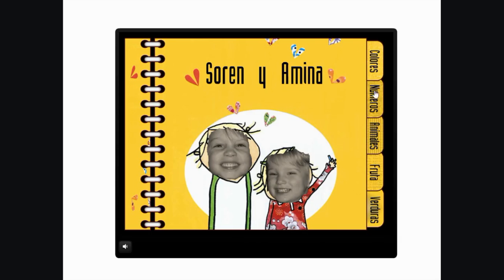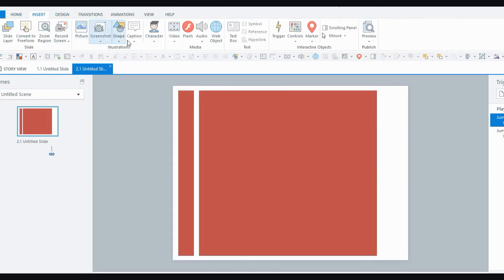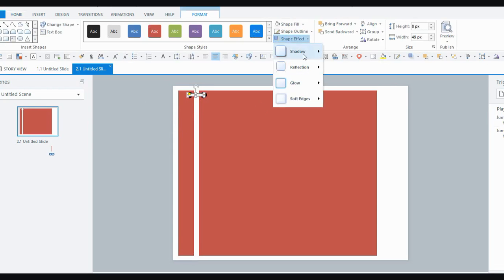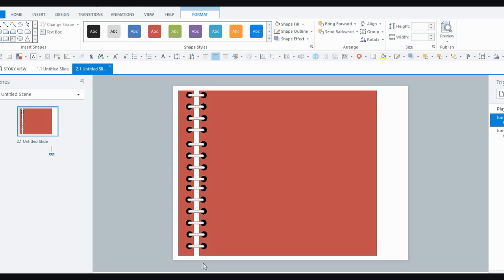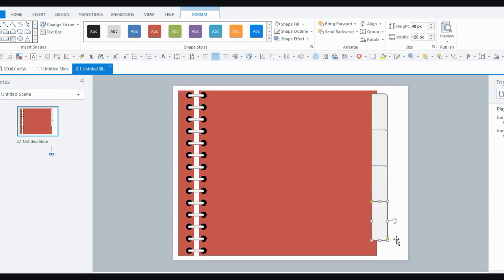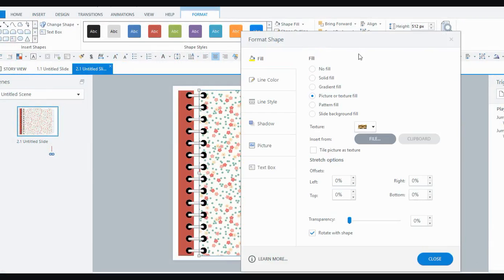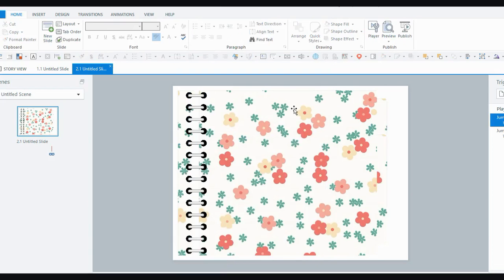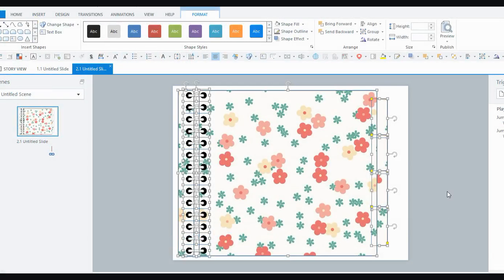How to create a notebook graphic in Storyline 2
In this video, I show you how to easily create a notebook graphic using only Storyline shapes.
I saw this first in a Tom Kulhmann video, so this is a homage to Tom's notebook.